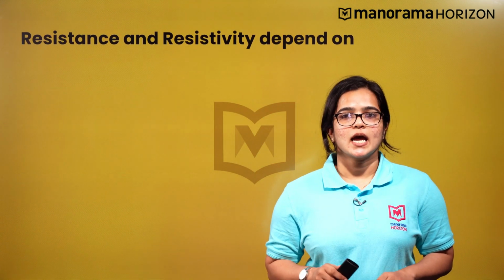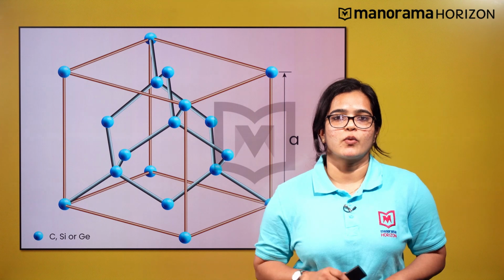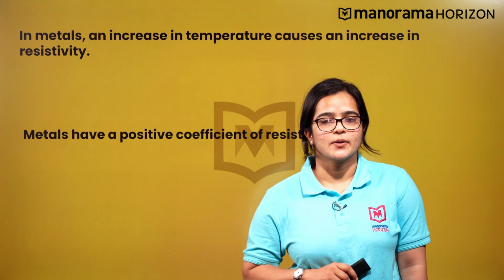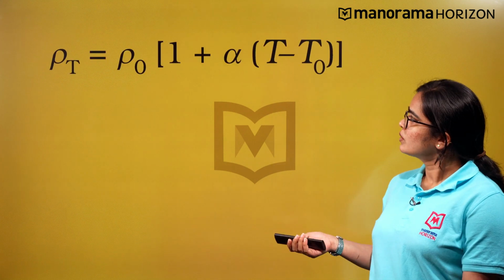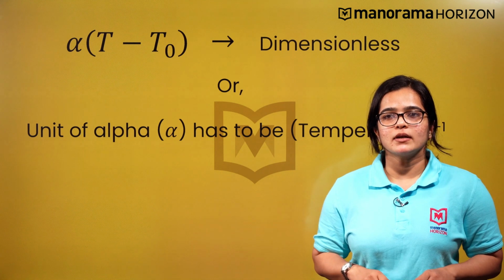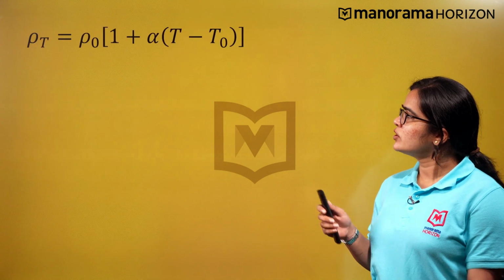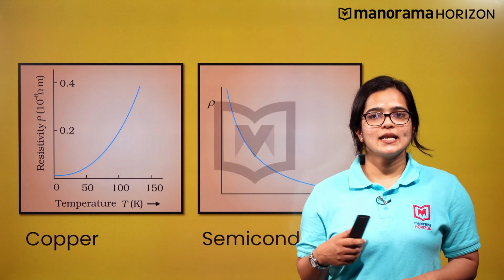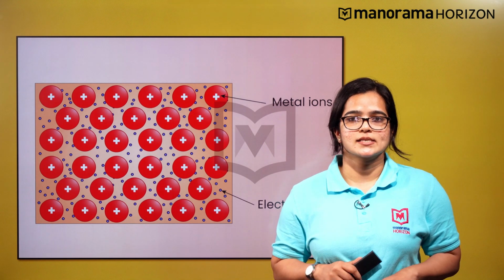Temperature Dependence of Resistivity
The video begins with a small thought experiment, it then proceeds to explain that different materials respond to a change in temperature in different ways.